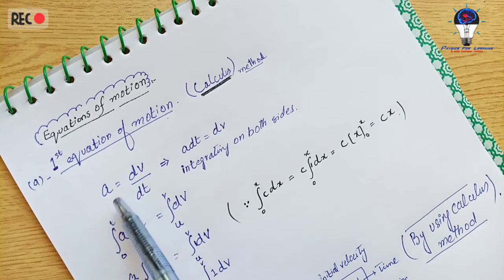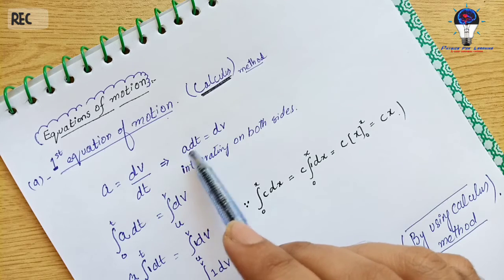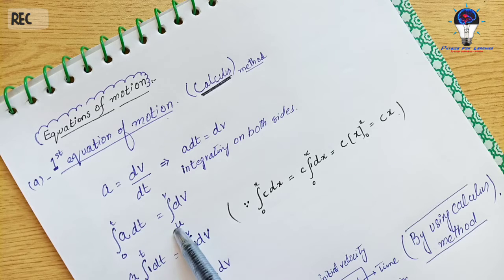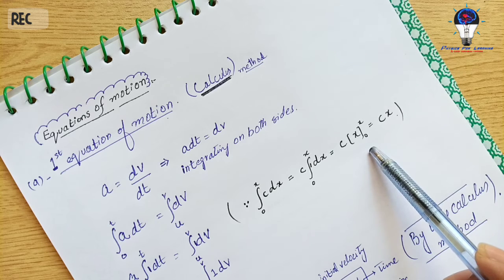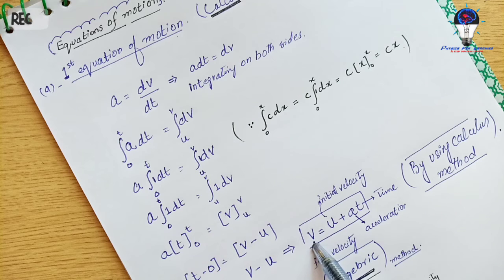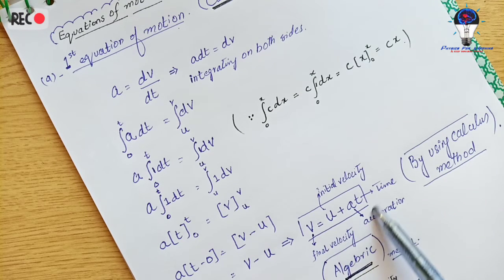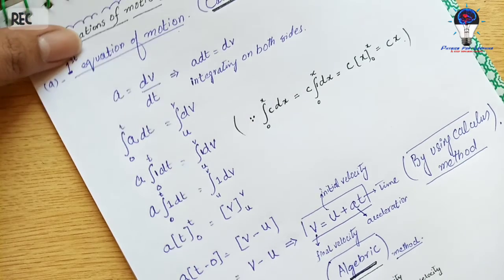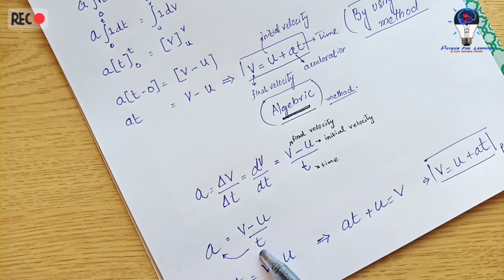Derivation/Proof of 1st Equation of motion (v = u + at)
This video includes the derivation of 1st equation of motion (v = u + at) on the basis of 2 different methods,
1- Calculus Method.
2- Algebraic Method.